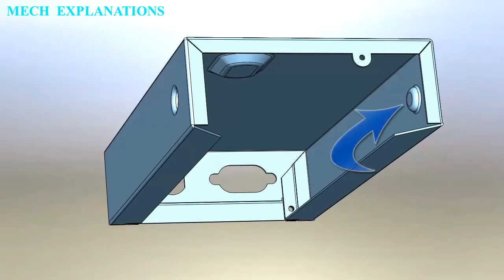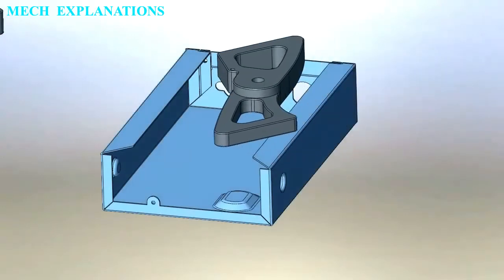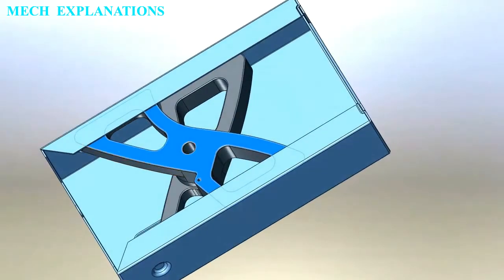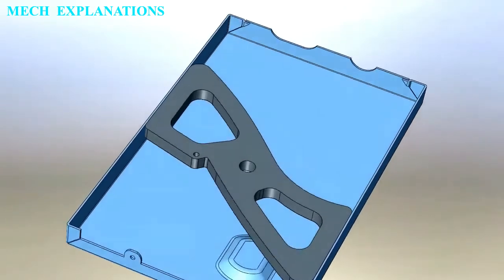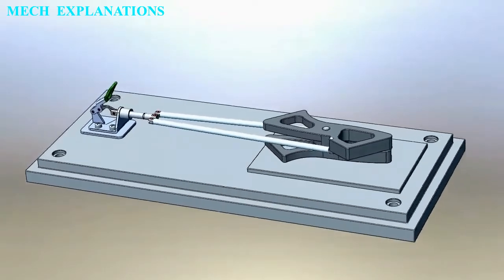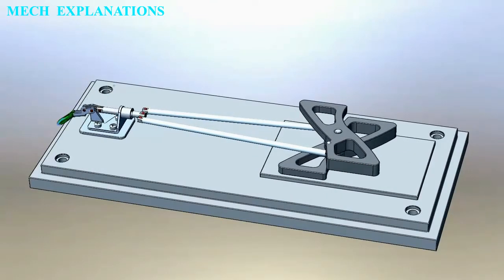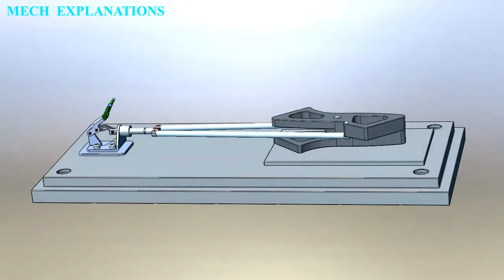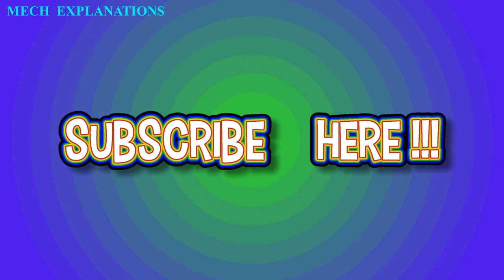Jig ✔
this video is all about the topic of Jig under mechanical engineering .